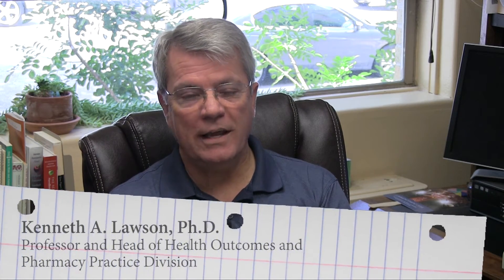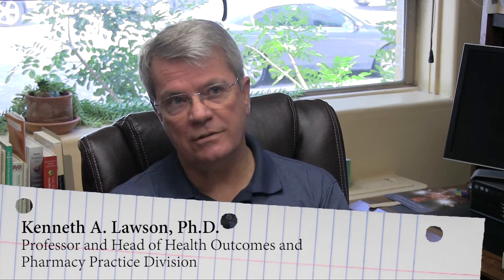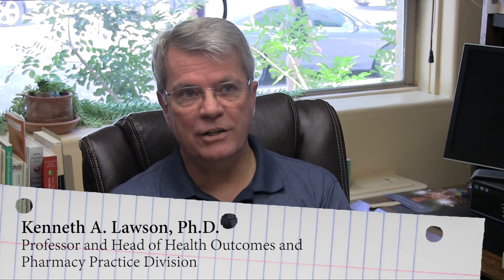UT-Austin College of Pharmacy Research Opportunities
A short introduction to research opportunities at The University of Texas at Austin, College of Pharmacy.